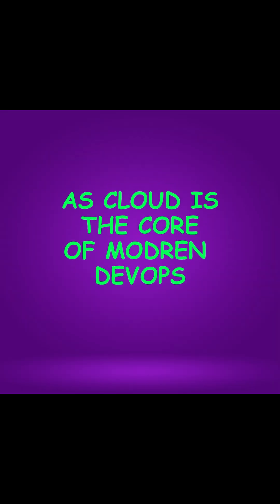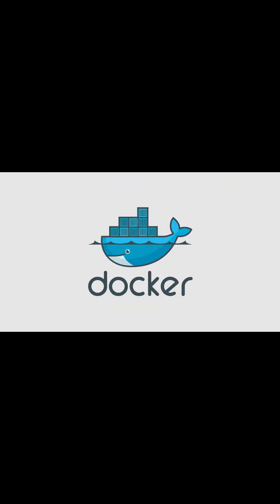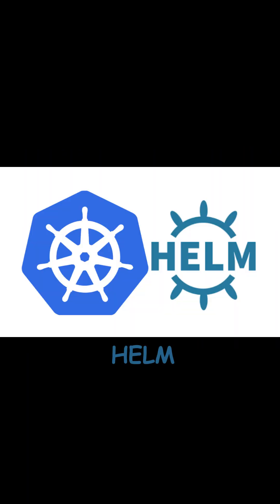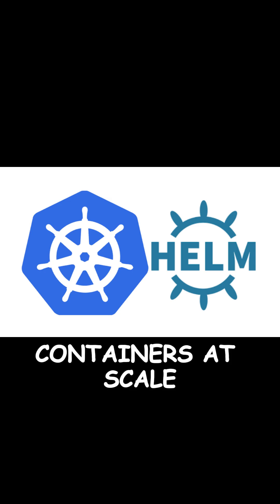What is devops ? And It's perfect Roadmap 🔥🔥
Want to become a DevOps Engineer? In this short video, I explain what DevOps is in the simplest way and give you a complete roadmap — from Linux and Git to Docker, Kubernetes, AWS, and more.

🔥 Covered in this video:
✅ What is DevOps (in simple terms)
✅ DevOps Full Roadmap
✅ Best tools to learn: Jenkins, Docker, Kubernetes, Terraform, Prometheus & more

📌 Whether you're just starting or planning to switch careers, this 60-second guide will give you direction.